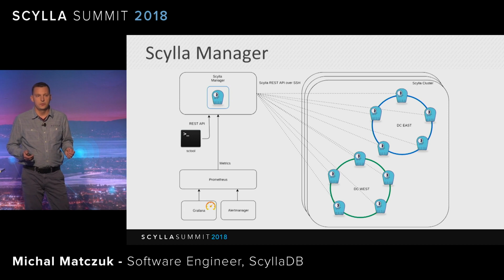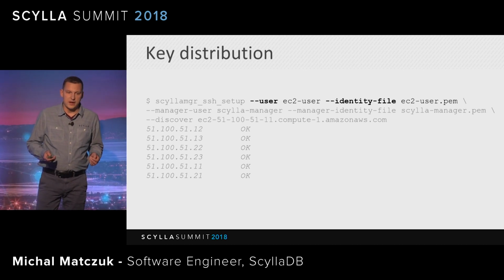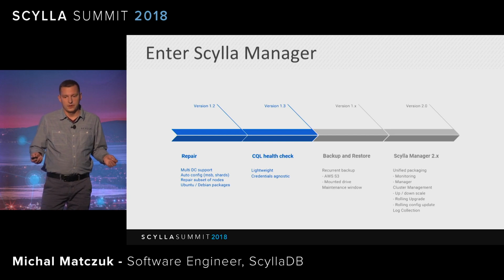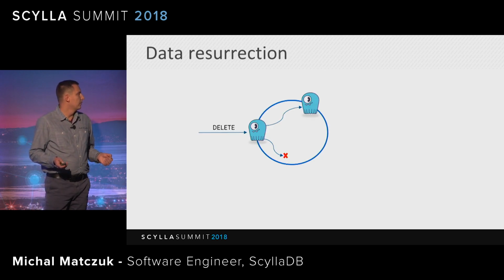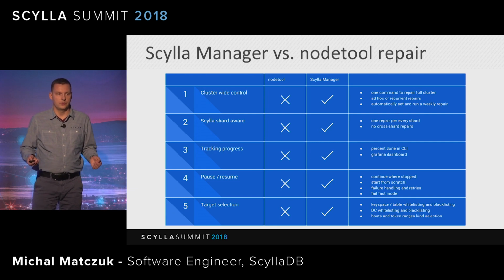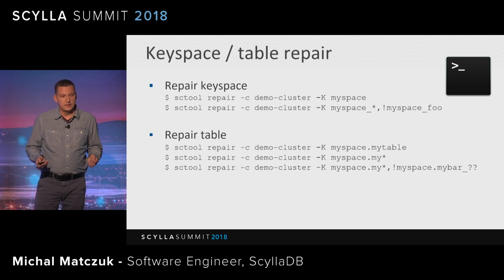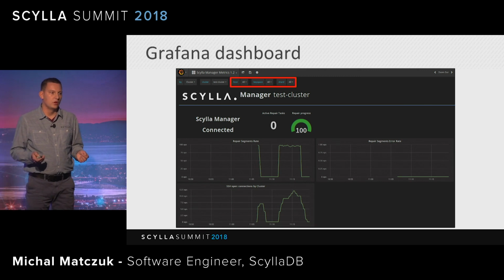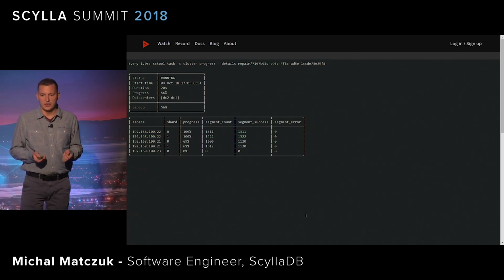What's New in ScyllaDB Manager?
Scylla Manager is a centralized cluster administration and tasks automation tool, it can automate repairs and new features are coming. I'll demo the new 1.3 version and tell about future of the project.